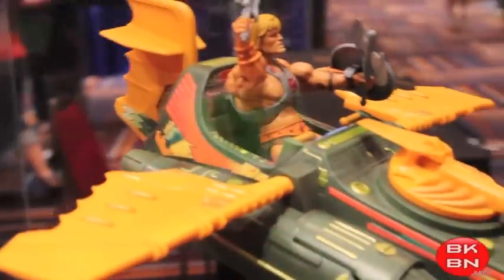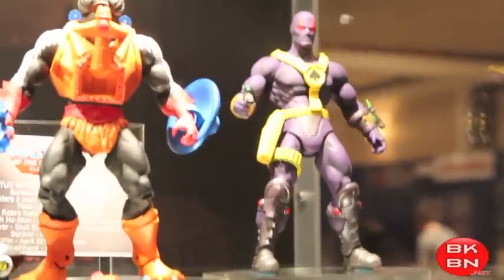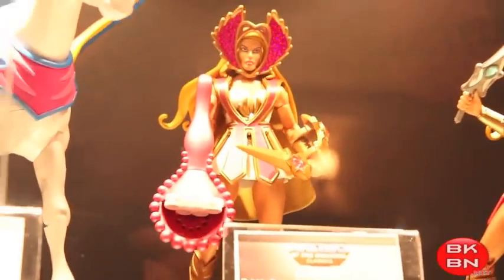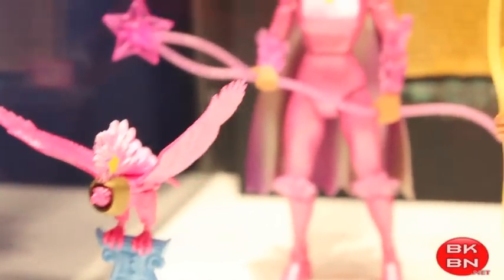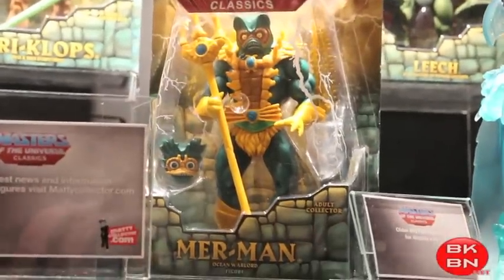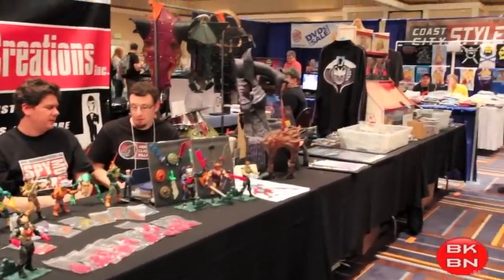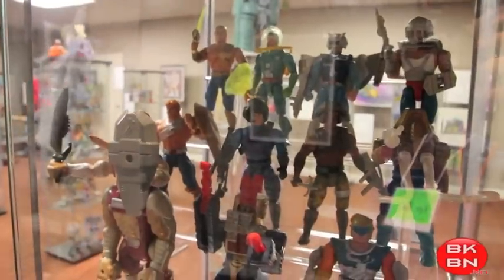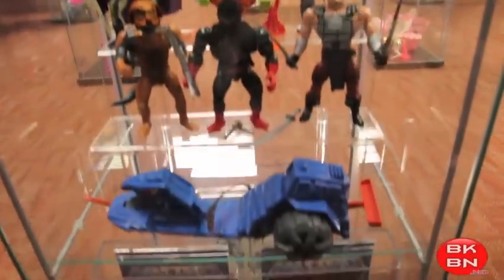Power-Con ThunderCon 2011 Show Room with New Masters of the Universe Classics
and Of Course for all Geek News, Reviews & More!